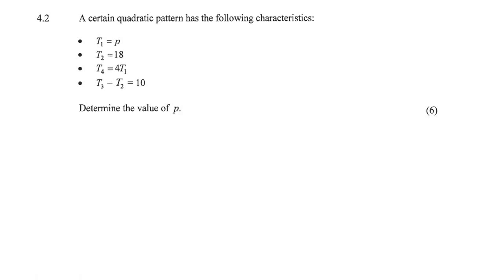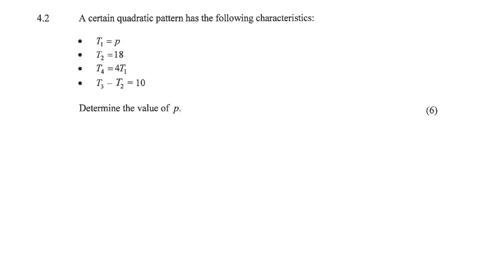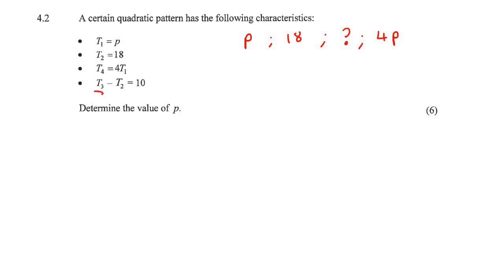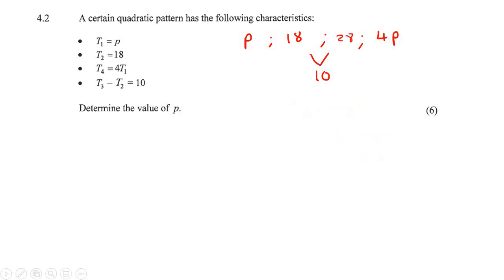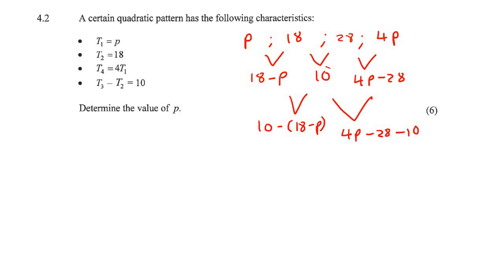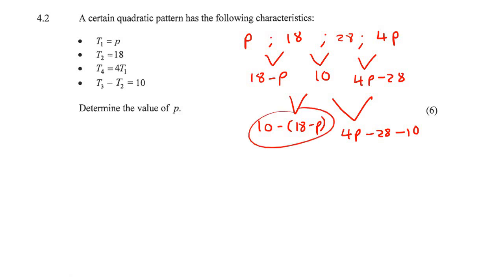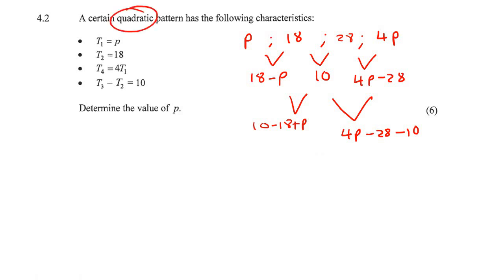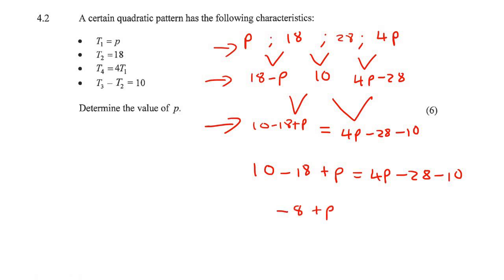Quadratic Pattern Grade 11: Exam